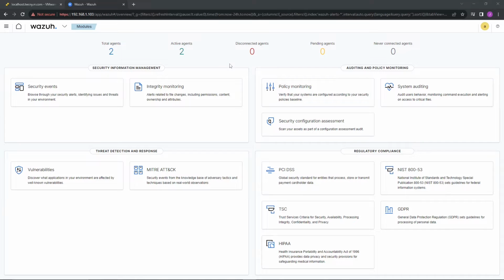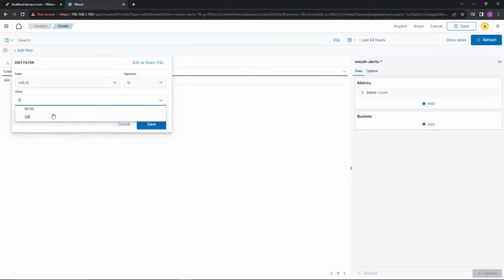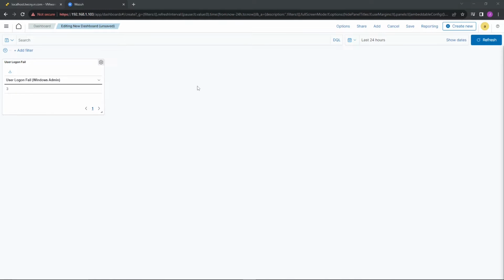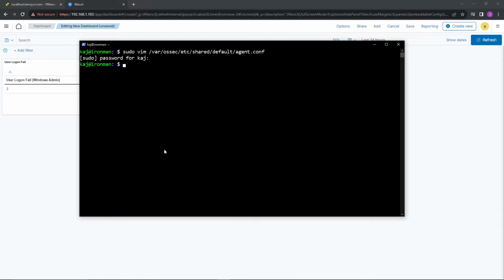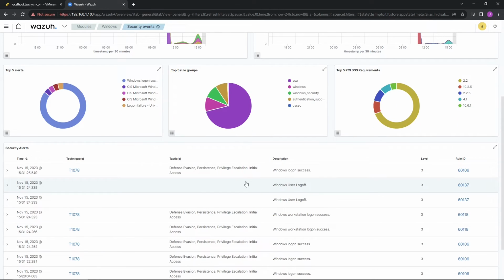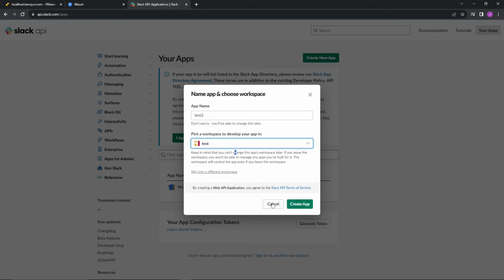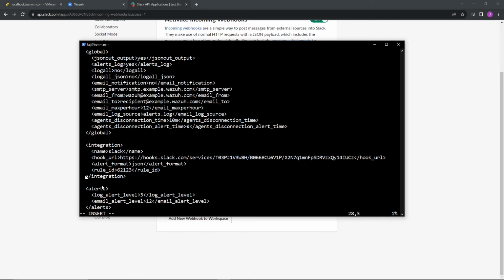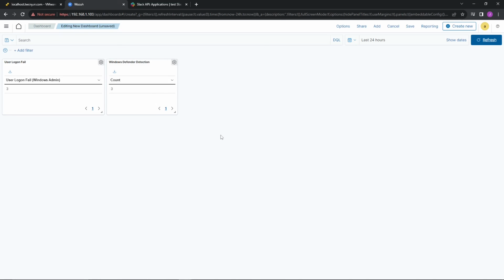Monitoring Viruses And Alerting With Slack Notifications! | Wazuh SIEM Lab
Get notified by Slack immediately when Windows Defender finds a virus has been downloaded!

In this part of the lab we set up a custom dashboard to monitor several alerts. The first alert we want to monitor is failed login attempts using the Admin user. The second alert we want to keep an eye on is when Windows Defender finds a virus on the local machine. Once Windows Defender finds a virus has been downloaded a slack notification will be sent to the team immediately.